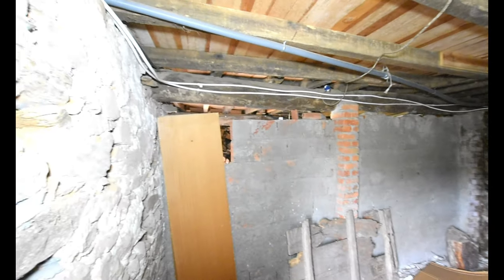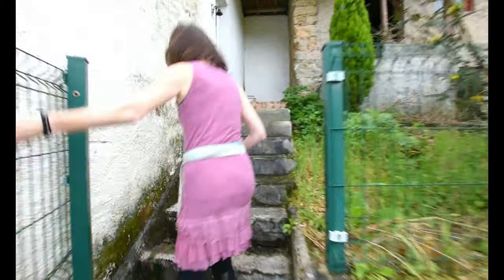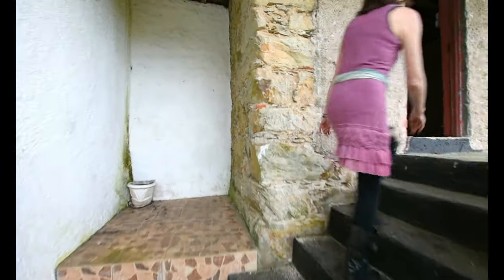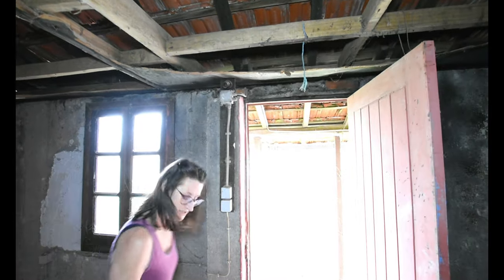Price reduction House and Cottage with Pool for sale in Central Portugal | House in Portugal €90.000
Expand Your Horizons with Prime Portugal Real Estate
In the heart of Central Portugal's serene landscapes, a unique opportunity awaits for those dreaming of a tranquil life merged with cultural richness. Introducing a captivating 2-bedroom property for sale in Portugal, it is near Mortagua, offering a blend of traditional charm and endless potential. This property represents an ideal investment for those searching for their dream Portuguese home or a rewarding project in the thriving Portugal real estate market.
Key Features:
Location: Scenic, tranquil setting in Mortagua, Central Portugal
Bedrooms/Bathrooms: 2 Bedrooms, 1 Bathroom
Area: 185m² built area, 1105m² land
Facilities: Garden, Parking, Balcony, Terrace
Price: 90,000 EUR
Unparalleled Charm and Potential
This stone-built house encapsulates the essence of Portuguese architecture, offering cozy living spaces including a lounge with a traditional wood-burning fireplace. The two bedrooms promise peaceful nights, while the practical bathroom and kitchen await your personal touch. The attic and rooftop terrace reveal breathtaking valley views, offering a canvas for your dreams.
Embrace Outdoor Living
Experience the joy of outdoor living with a spacious garden, ideal for dining under the stars, and a private swimming pool that promises endless relaxation. The addition of a small annex offers flexibility, perfect for a guest suite, studio, or home office, enhancing the property's appeal and functionality.
Ideal Location for Tranquility and Adventure
Mortágua, nestled in the heart of Central Portugal, is a haven of peace surrounded by natural beauty, yet conveniently close to Coimbra and Viseu. The area is a paradise for outdoor enthusiasts and those seeking a peaceful retreat from the hustle of city life.
A Wise Investment in Portugal Real Estate
This property is not just a home; it's an investment in your future and a chance to own a piece of the burgeoning property market in Portugal. With an architect's project included, you have the freedom to transform this space into your dream residence, ensuring that your investment grows in value and personal significance.
Seize the Opportunity Now
Discover the potential of this enchanting 2-bedroom property in Mortágua and take the first step towards your dream life when moving to Portugal. With its combination of traditional charm, modern potential, and an unbeatable location, this property is a standout opportunity in the current property market in Portugal. Act now to embrace a new lifestyle filled with peace, nature, and culture. This is more than a home; it's your new beginning in Central Portugal.